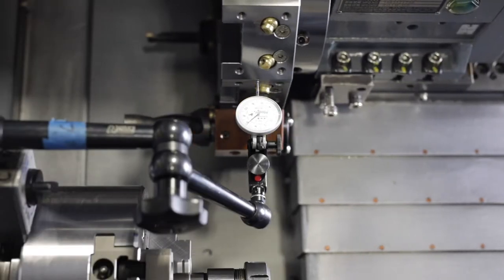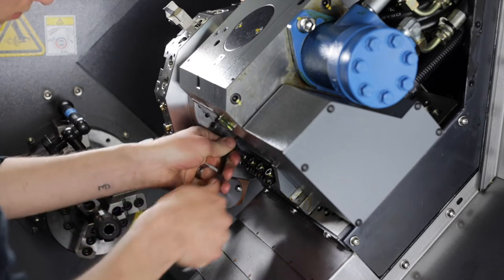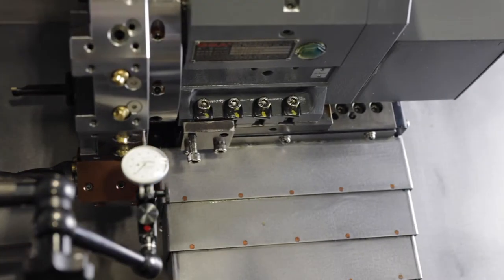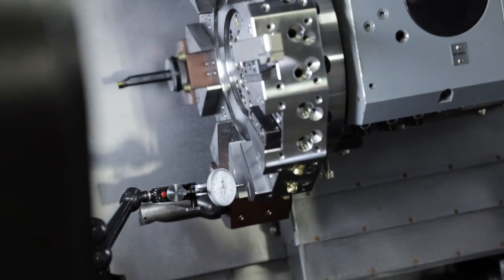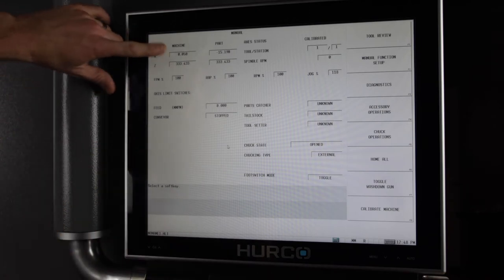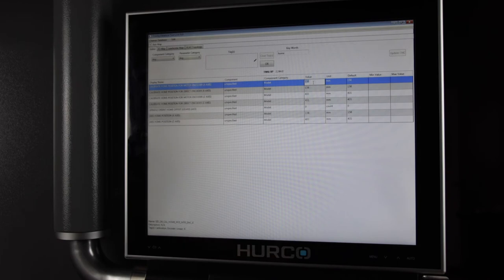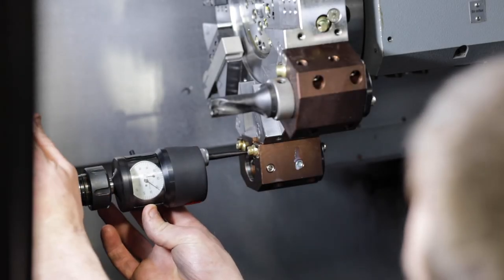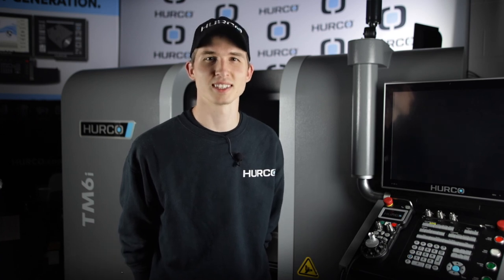How To Realign a Turret (TM6i)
This short video will show you the basics of realigning a turret on a TM6i after a minor crash.